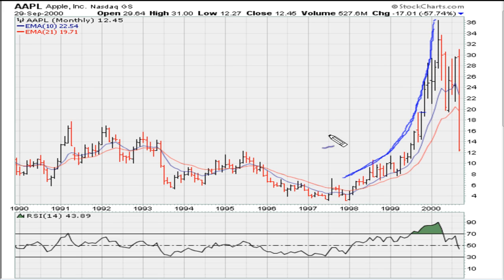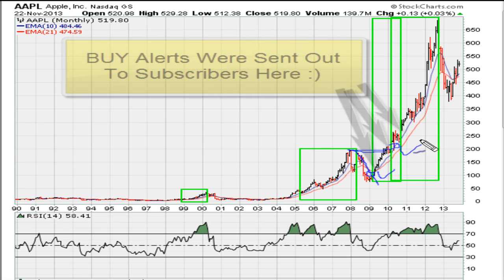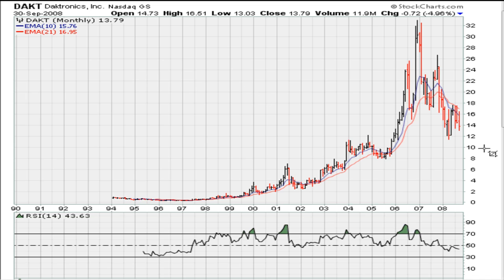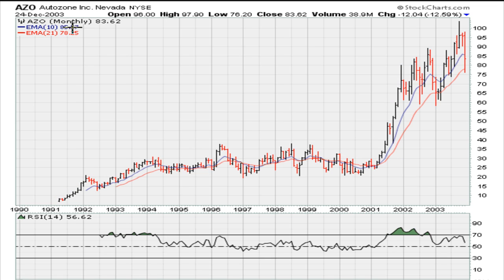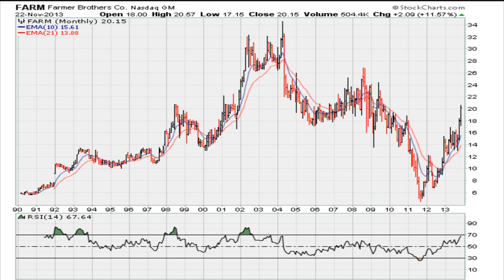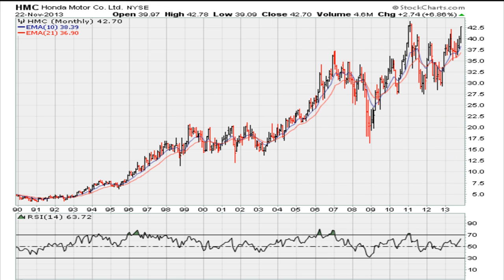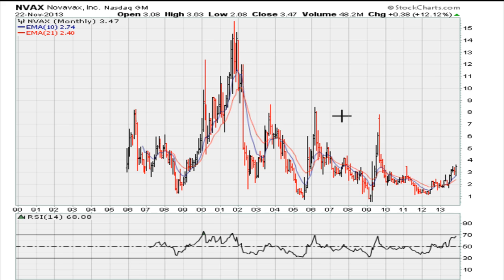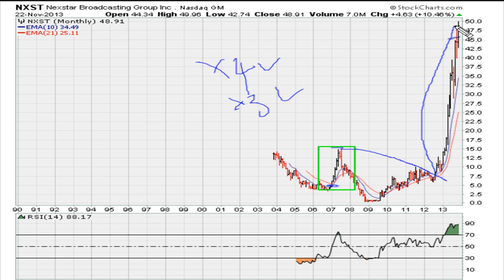Stock Selection Process For Momentum Breakout Stocks Part 6/6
JOIN NOW!!!

charting tools for stocks
share chart analysis
chart analysis tutorial
forex fibonacci trading system
technical analysis of market
how to analyse a stock technically
technical tools for stock analysis
software share trading
fibonacci calculator for day traders
how to analyse share prices
flow chart fibonacci series
about technical analysis
market wave analysis
tools for technical analysis
fibonacci fan indicator download
fibonacci and gann trading software
fibonacci series spiral
technicals analysis
financial market tutorial
volume traded stocks
how to analyse candlestick chart
technical analysis of
share market traders
chart of share market
download fibonacci retracement indicator
indicators in technical analysis
stock technical analysis tools
technical analysis tools for stocks
financial markets trading and analysis
charting shares
technical analysis download
important technical indicators
equity stock analysis
technical analysis in financial markets
tools used in technical analysis
retracement technical analysis
how to trade using fibonacci retracement
fibonacci series application
trade fibonacci
market indicators in technical analysis
fibonacci no
fibo level
how to trade with fibonacci retracement
how to trade fibonacci levels
volume analysis stock
fibonacci retracement ratios
fibonacci retracement technical analysis
fibo series
how to trade using fibonacci
fibo retracement indicator
fibonacci retracement ratio
equity market analysis
fibonacci retracement analysis
fibonacci series in trading
fibonacci trading techniques
use of fibonacci series in technical analysis
61.8 fibonacci retracement level
fibonacci extension indicator
how share market
fibonacci for the active trader
elliott wave fibonacci retracement
trading chart analysis
stocks chart analysis
61.8 fibonacci retracement
fibonacci tool download
fibonacci retracement investopedia
fibonacci retracement formula
price retracement
advanced fibonacci trading concepts
how to use fibonacci indicator
fibonacci fibonacci fibonacci
fibonacci retracement download
fibonacci trading indicators
technicalanalysis.in
all fibonacci retracement levels
fibonacci retracement tutorial
free fibonacci retracement tool
stock charting programs
stock chart service
numbers fibonacci
traders stock
trend stock trading
stock analysis on
carolyn boroden fibonacci trading
application of fibonacci sequence
candlestick stock trading
fibonacci in
stocks traders
free stock analyzer
free fibonacci software
fibonacci series numbers
technical analysis free
market retracement
free stock analysis tools
stock analysis online
fib spiral
equity trading volume
stock technical analysis tutorial
stock financial analysis
stock charts patterns
technical trading analysis
volume in stock trading
fibonacci in technical analysis
is fibonacci
intraday technical analysis
78.6 fibonacci retracement
patterns in fibonacci sequence
technical charting
stocks analysis tools
technical analysis stock trading
fibonacci fan trading
fibo numbers
using fibonacci
stock trading research
how to do technical analysis
stock trade volume
retracement fibonacci
fibonacci numbers in trading
fibonacci retracement software
fibonacci arc trading
trading fibonacci numbers
fibonacci technical indicator
fib series
what is fibo
market technical indicators
retracement trading
what is fibonacci trading
stock trading chart
fibonacci charting tool
tutorial on stock market
stock market technical analysis tutorial
technical stock
stock market ratio
financial markets analysis
financial markets tutorial
analysis of stock
fibonacci numbers patterns
fibonacci tools
fibonacci retracement chart